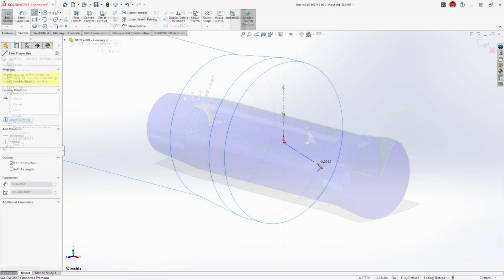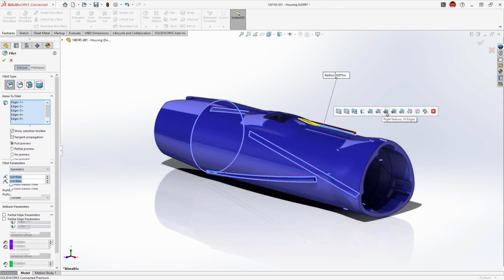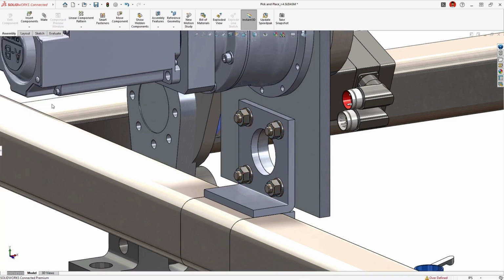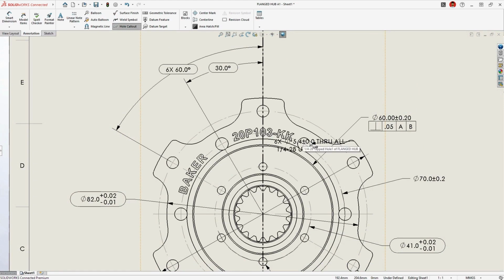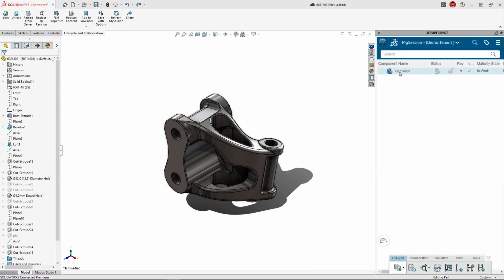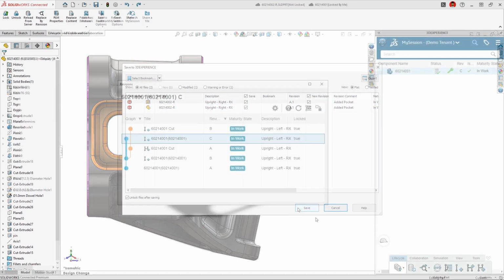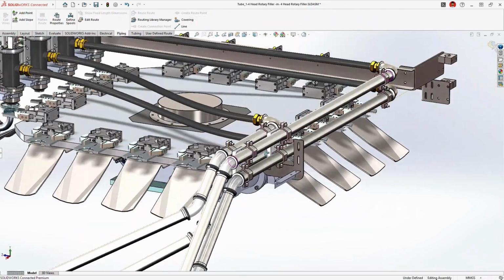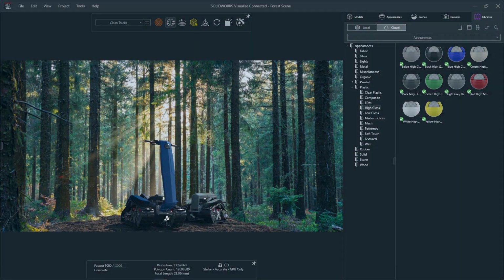Getting Started with SOLIDWORKS CAD: An Introductory Tour - CControls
Ever wondered what SOLIDWORKS is all about? Dive into this video to find out everything you need to know. Discover how SOLIDWORKS helps you turn your concepts into reality with easy sketching, robust modelling, specialised tools and more! Ready to step up your design game?

Don't wait, get in touch with us now to find the best solution for you!